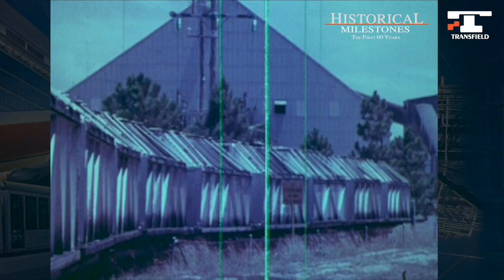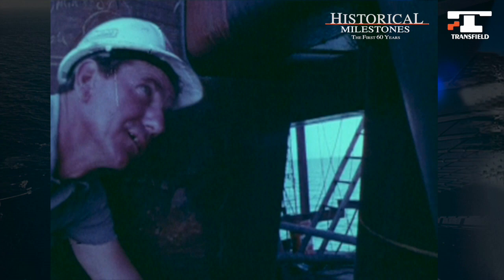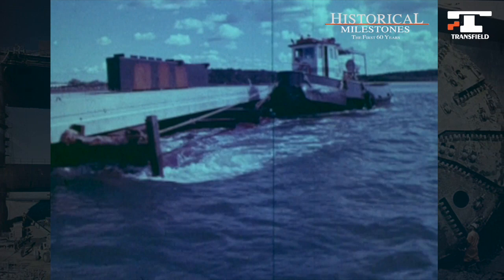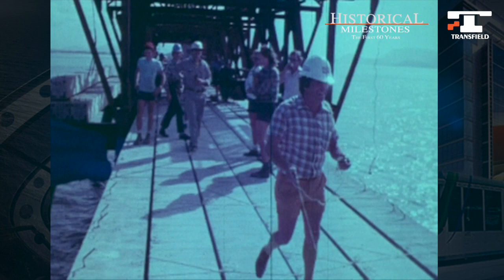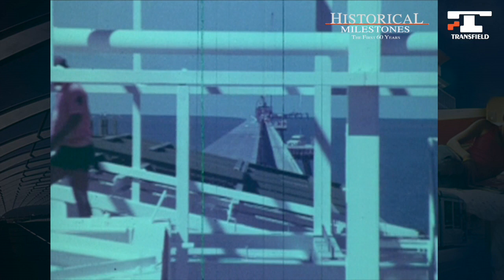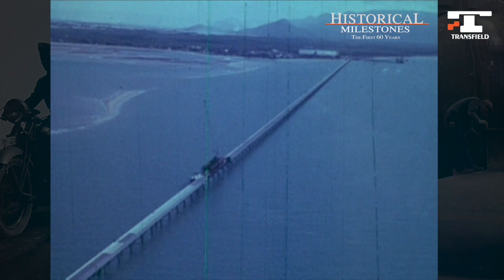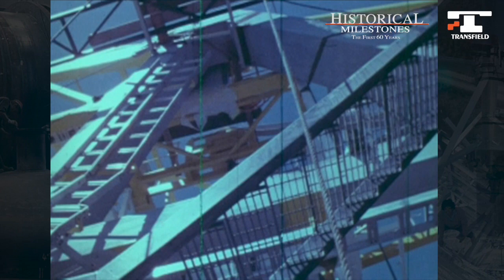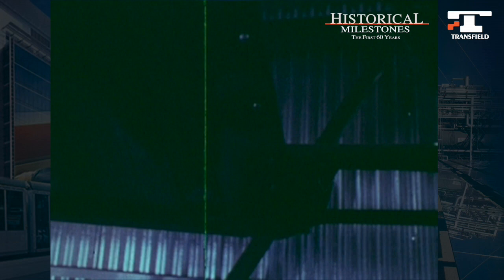Transfield Historical Milestones. The Lucinda Project Pt1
"Transfield Historical Milestones: The First Fifty Years" was launched in 2006 to celebrate the company's fiftieth anniversary. Written by historian, Dr. Gianfranco Cresciani the website detailed 19 milestones in Transfield's colourful and diverse history.
Now, a decade later, Transfield's sixtieth anniversary is being marked with the launch of this updated version, "Transfield Historical Milestones: The First Sixty Years". Augmenting Dr. Cresciani's work, this website introduces three new milestones, reflecting the company's recent activities. It also includes a host of recently-recorded video conversations between people significant to Transfield's history and an update of the existing milestones created by Dr. Cresciani.